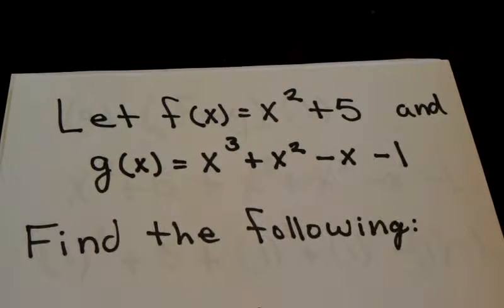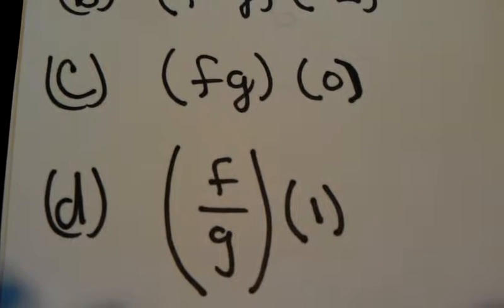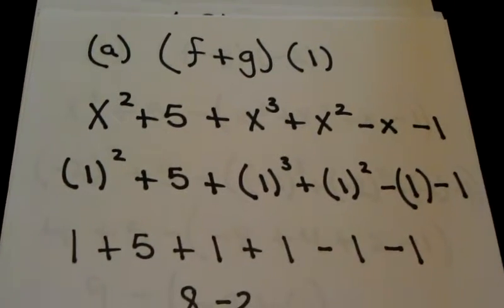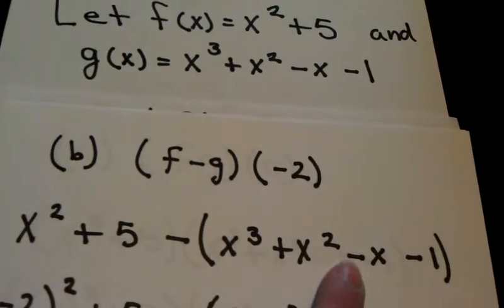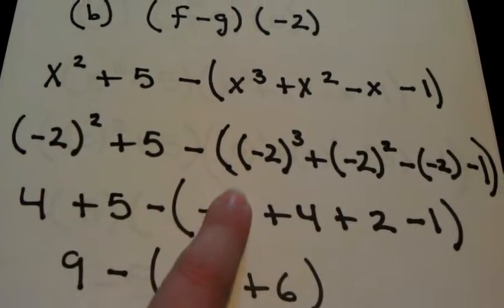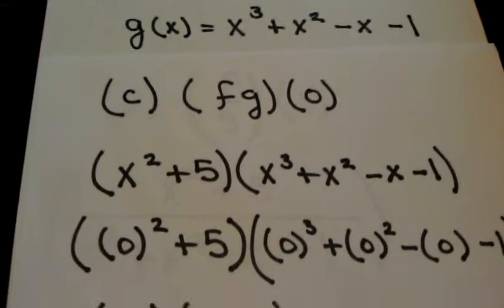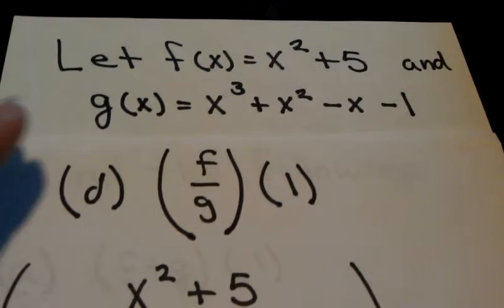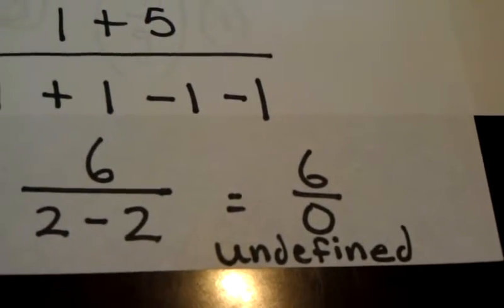April 20, 2013 12:14 PM